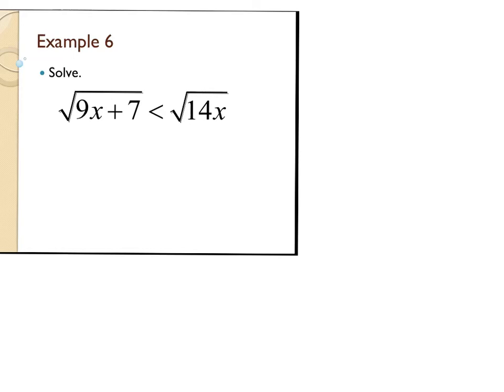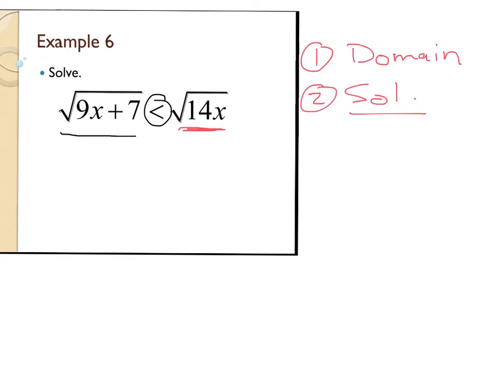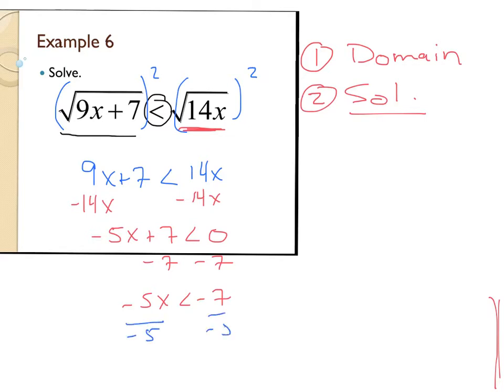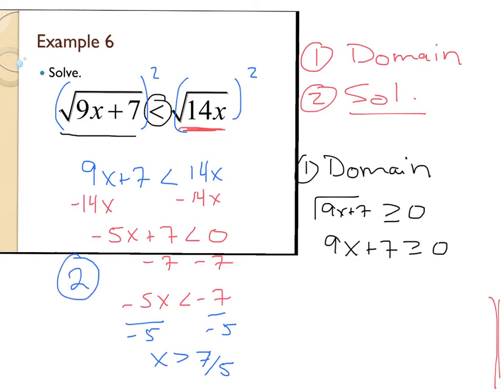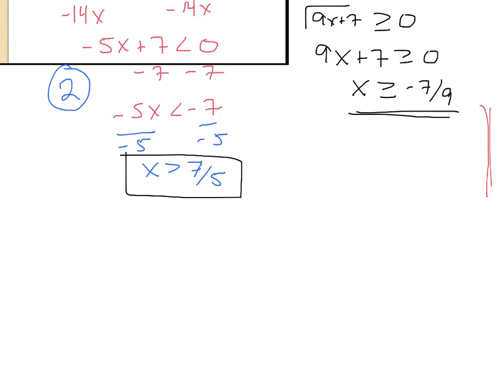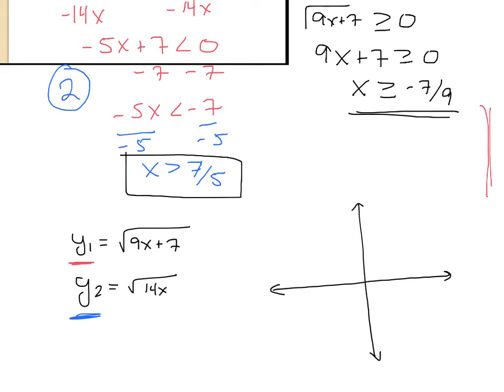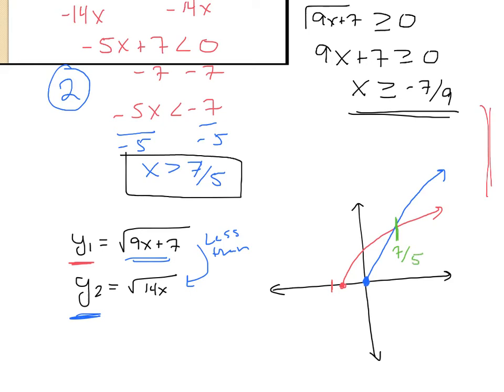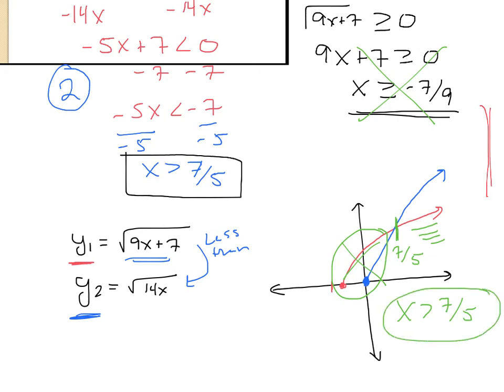8 8 solving radical inequalities ex 3